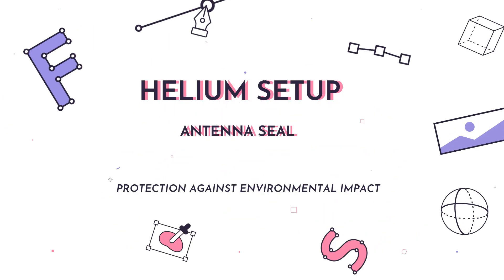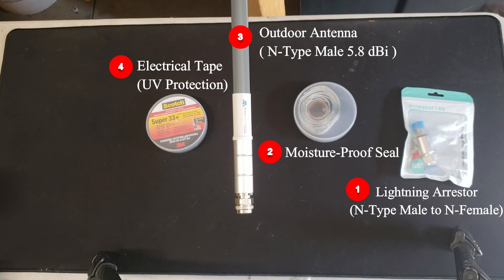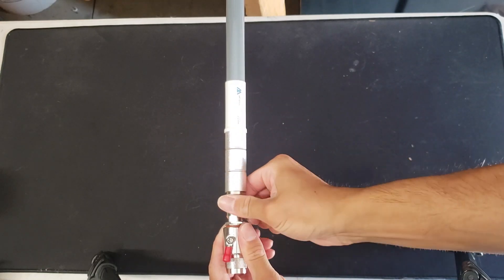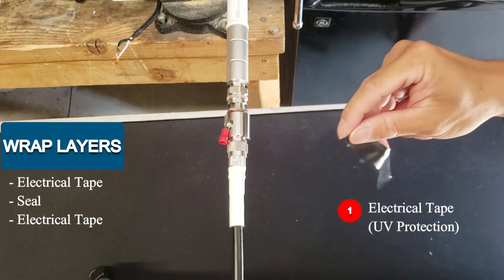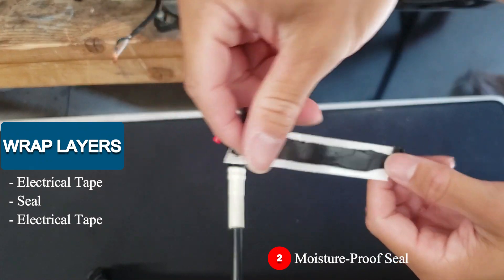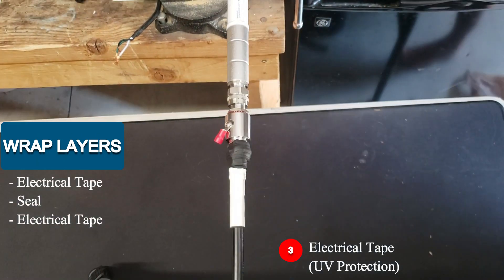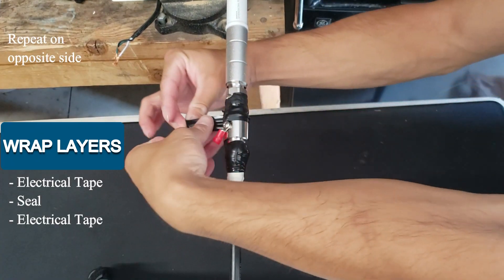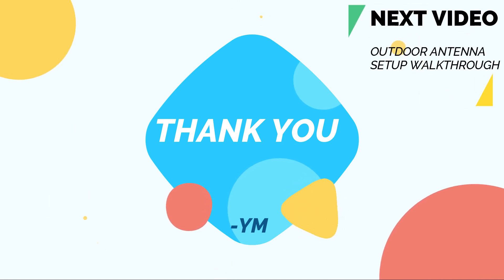Helium - 01 Antenna Seal & Taping [ **INEXPENSIVE**]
Thinking of installing an outdoor antenna? If so, be sure to properly protect your connectors with the right moisture-seal and Electrical Tape for UV protection. Seal the deal!

or

Coax Cable Sealant Tape, 1/2 Inch by 60 Inch Roll

Electrical tape super 33+:
Scotch Super 33+ Vinyl Electrical Tape, 3/4 in x 66 ft, Black